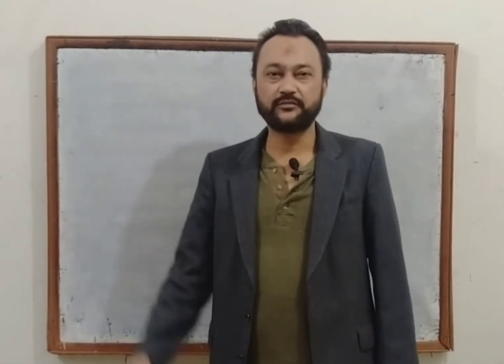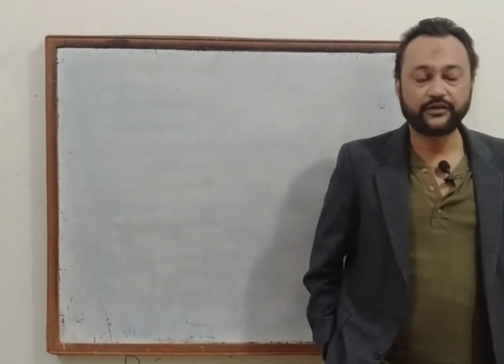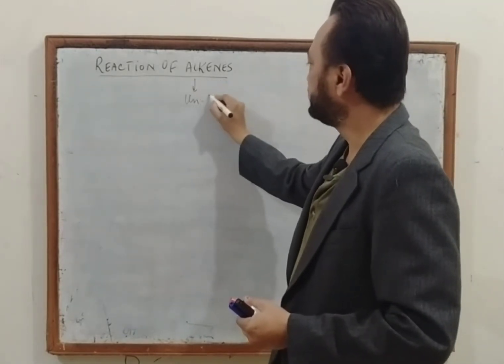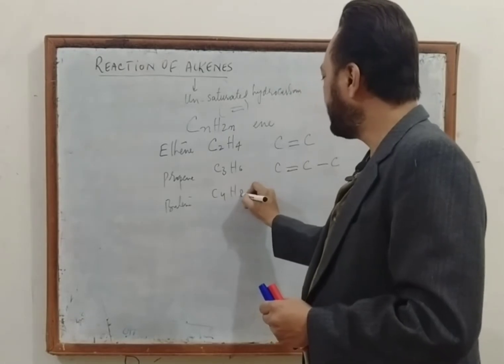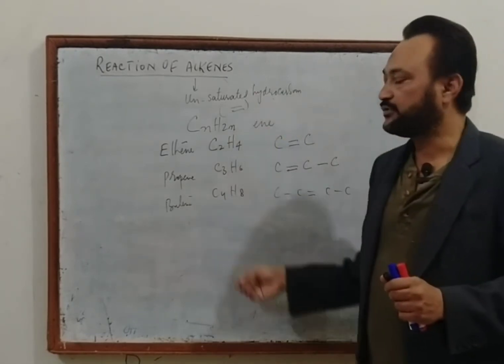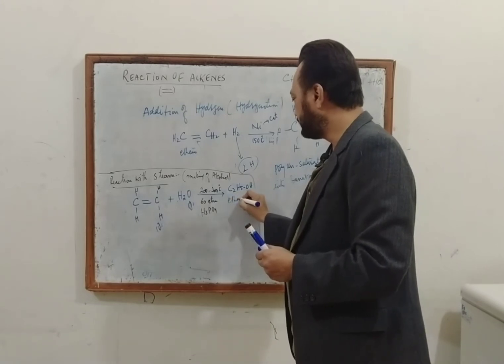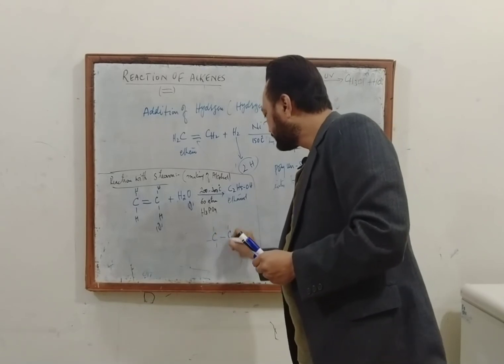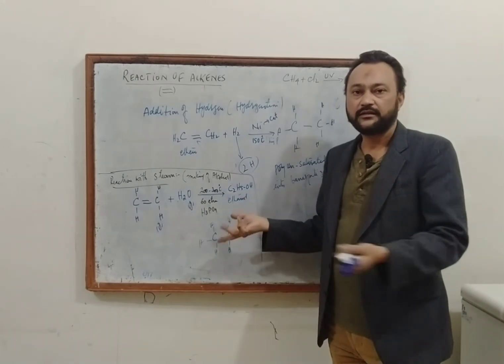Reactions of Alkenes latest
for IGCSE, GCSE and 9th class students.